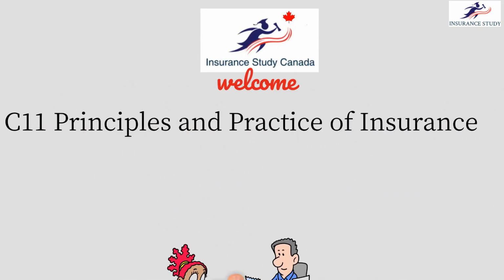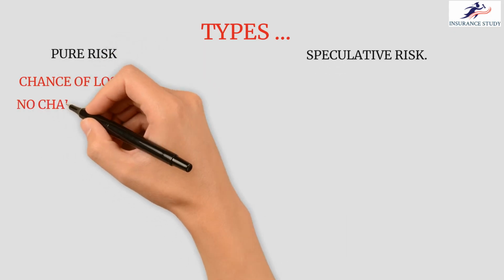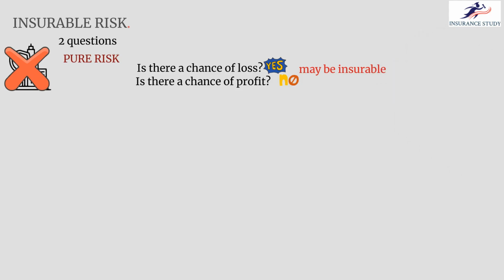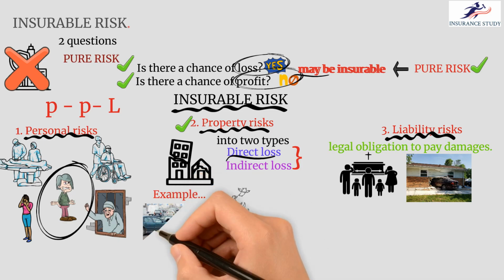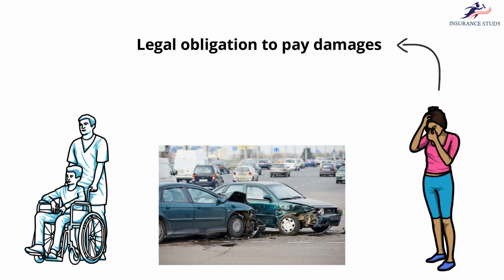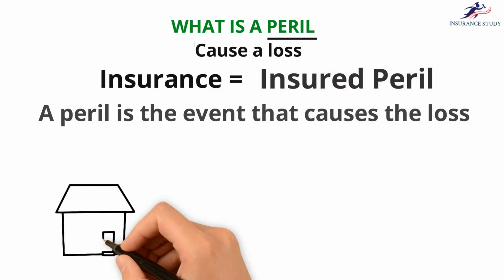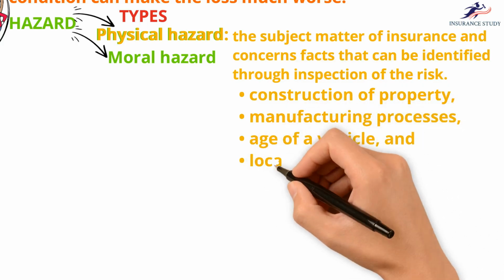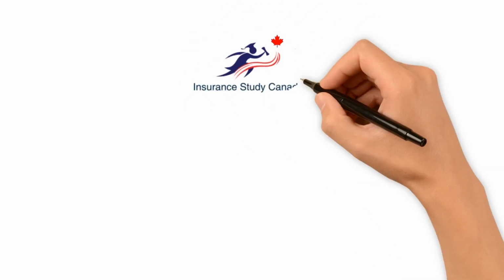CIP C11 Chapter 1 Part 1 | Principles & Practice of Insurance | Introduction to Risk and Insurance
CIP C11 Chapter 1 Part 1 | Principles and Practice of Insurance | Introduction to Risk and Insurance

Welcome to *CIP C11 – Principles and Practice of Insurance. In this video, we begin **Chapter 1, Part 1, covering the fundamentals of **risk and insurance* and important concepts you need to understand for the *CIP C11 exam*.

This video is designed for students studying *CIP C11* and preparing for the *Principles and Practice of Insurance* exam. The concepts are explained in a simple and easy-to-understand way to help you review and prepare for your exam.

* Introduction to Risk and Insurance
* What is Risk?
* Meaning and definition of Risk
* Types of Risk
* *Pure Risk vs. Speculative Risk*
* What is Peril?
* *Perils and Types of Perils*
* What is a Hazard?
* *Types of Hazards*
* Physical Hazard
* Moral Hazard
* Morale Hazard
* Legal Hazard
* Relationship between Risk, Peril and Hazard
* Risk Management
* Risk Management Process
* Risk Identification
* Risk Analysis and Evaluation
* Risk Control
* Risk Financing
* Risk Avoidance
* Risk Reduction
* Risk Retention
* Risk Transfer
* Insurance as a method of risk management
* Insurable Risk
* Important Insurance Terms and Definitions
* Key concepts for the CIP C11 exam

CIP C11
C11 Principles and Practice of Insurance
CIP C11 exam
C11 exam preparation
C11 insurance exam
CIP insurance exam
C11 Chapter 1
C11 Chapter 1 Part 1
CIP C11 Chapter 1
Principles and Practice of Insurance
C11 study guide
CIP study guide
C11 insurance study
CIP exam study
insurance exam Canada
insurance terminology
insurance terms and definitions
what is risk in insurance
types of risk in insurance
pure risk and speculative risk
what is peril in insurance
what is a hazard in insurance
types of hazards in insurance
physical hazard
moral hazard
morale hazard
legal hazard
risk management
risk management in insurance
risk control
risk transfer
risk retention
risk avoidance
insurable risk
insurance basics
insurance principles

🎯 CIP C11 STUDY SERIES

This video is *Chapter 1, Part 1* of my complete *CIP C11 – Principles and Practice of Insurance* study series.

I will be uploading additional chapters and parts covering important concepts, terminology, examples, and exam preparation material to help you understand the course and prepare for your *CIP C11 exam*.